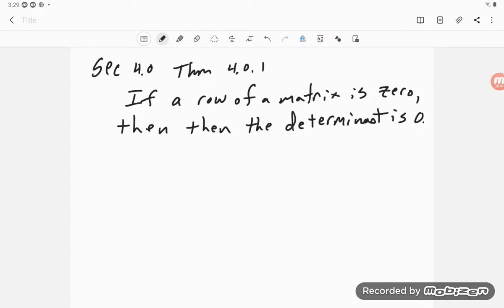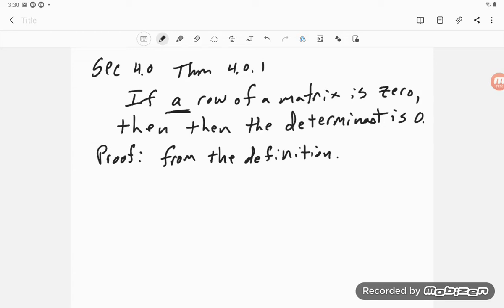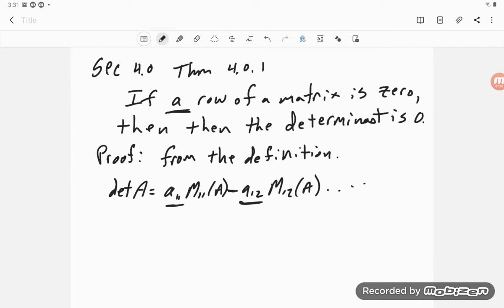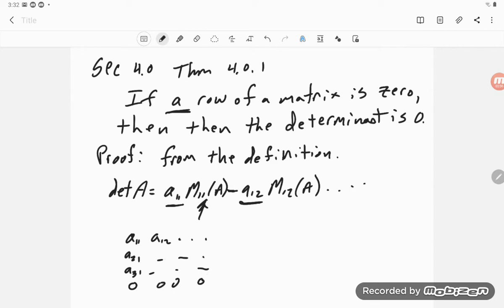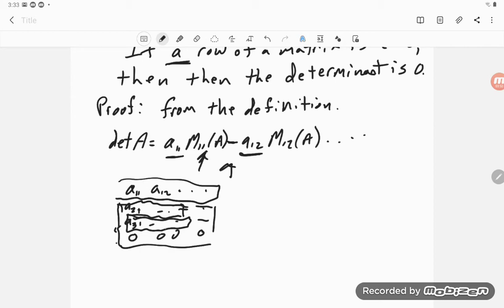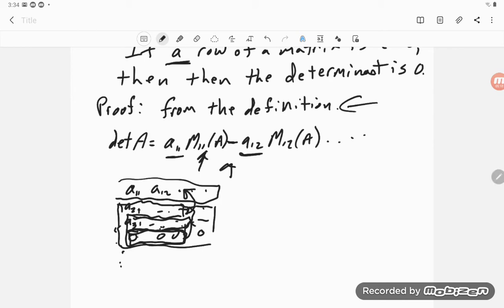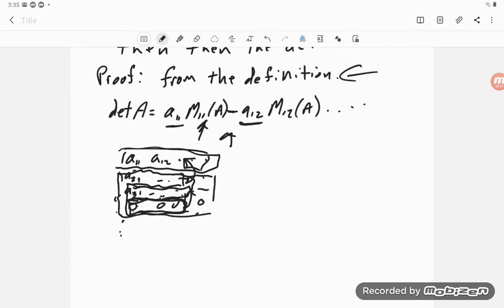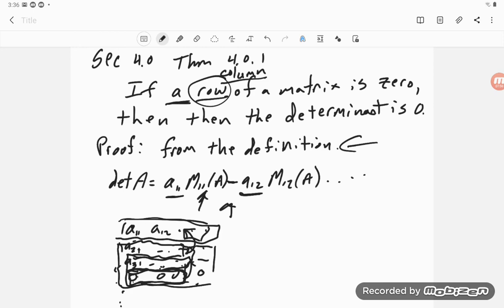s4 0Thm4 0 1